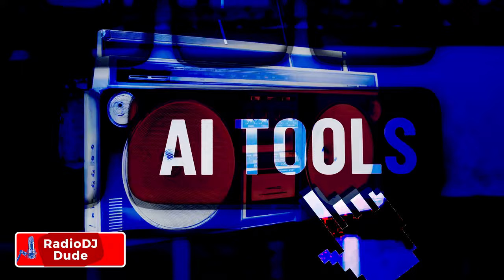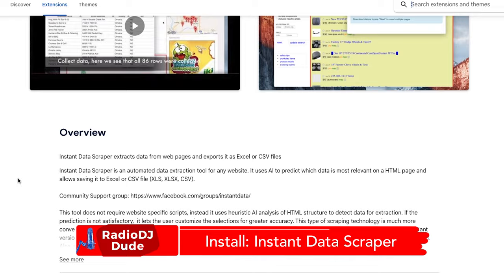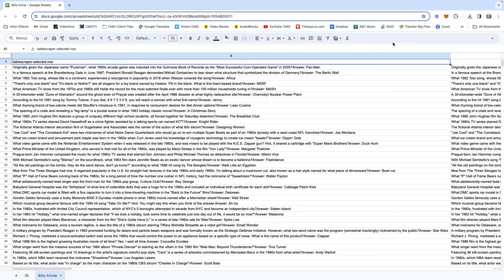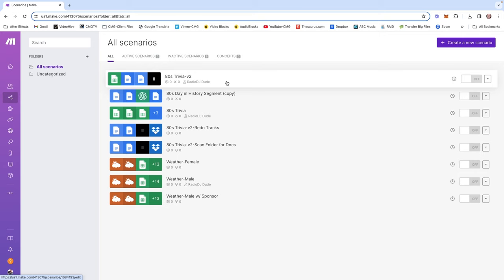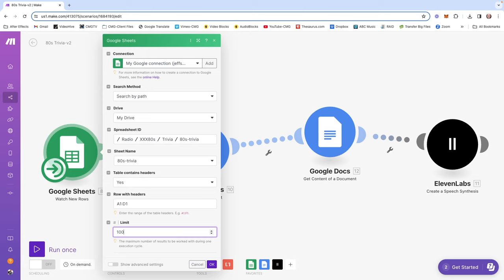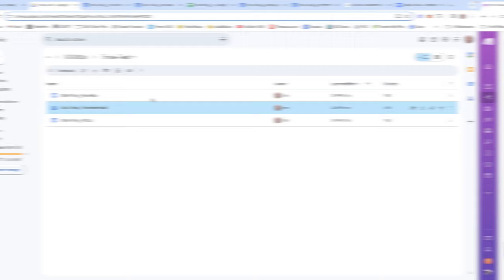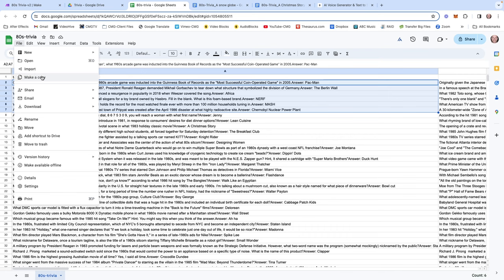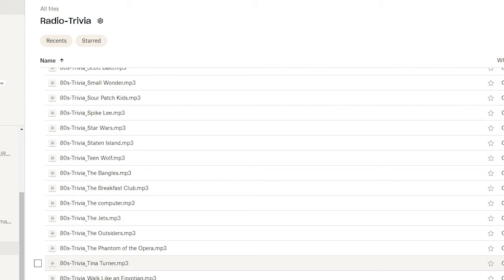AI-Powered Trivia Feature + RadioDJ = Winner!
Thought your mind was blown by my -automagic- AI Weather segment?
🪖 Put on your crash helmet for this one! The broadcasting bots return for a masterclass on creating an AI-Powered Trivia Feature for your radio station.

Short, punchy and fun (kinda like my prom date), this on-air trivia segment is a great way to infuse a 💥 burst of interactive energy to your station.

➡️ You need three FREE apps to pull off this magic trick:
-Google: Drive, Sheets, Docs

🚨 Key Moments to Tell Mom About:

00:00 Exciting Open!
01:02 Trivia Feature Sample
02:02 Three Required Apps
02:43 Source Trivia Questions
03:34 Scrape Web Data
07:34 Create/Edit Trivia Spreadsheet
12:50 Build Make.com Scenario
20:25 AI Voice Generation
27:32 Audio Processing
32:35 RadioDJ Workflow
42:56 Thrilling Close!

⚡️Spreadsheet Formula:
=ARRAYFORMULA(IF(LEN(A2:A), REGEXEXTRACT(A2:A, "(.*)Answer:(.*)"), ""))
[*Replace "Answer:" with whatever unwanted word(s) is in your spreadsheet.]

For XXXtreme commercial-free 80s FUN…and to hear the Totally Cheesy 80s Trivia feature LIVE…check out the 3218th popular 80s online radio station,